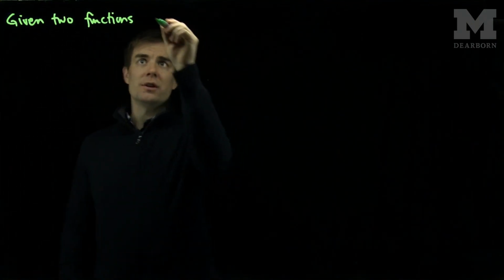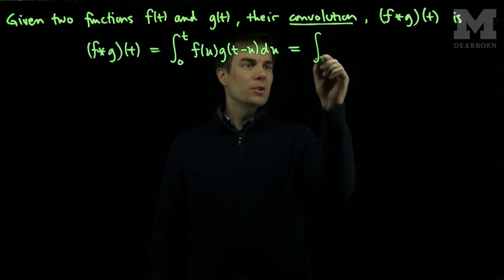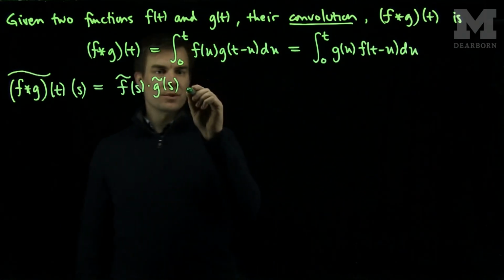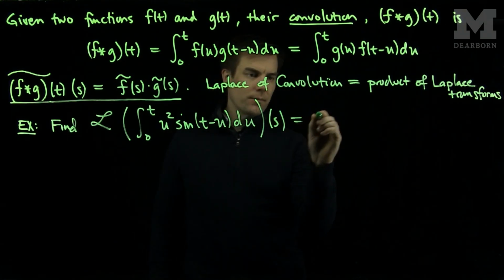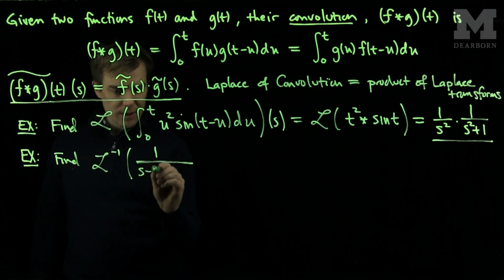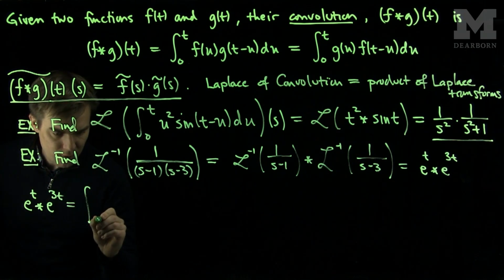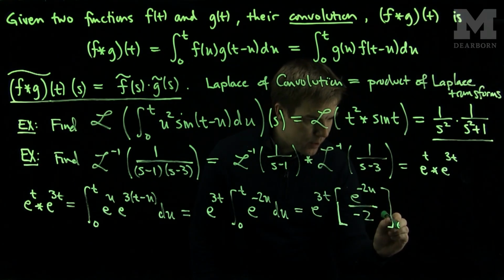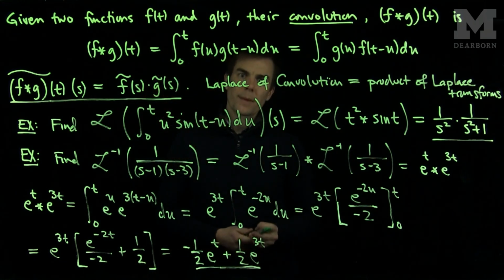Convolution and the Laplace Transform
We introduce the convolution operation between two functions of exponential type on the half line. We prove that the Laplace transform of a convolution of two functions is the product of their Laplace transforms.